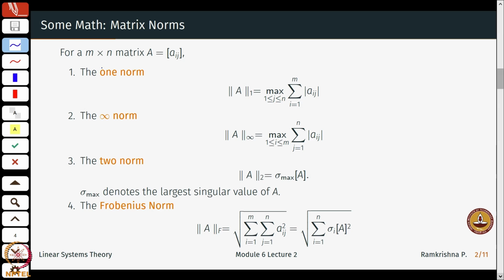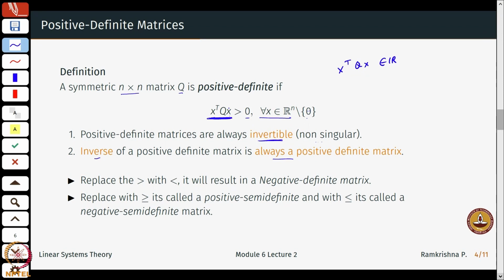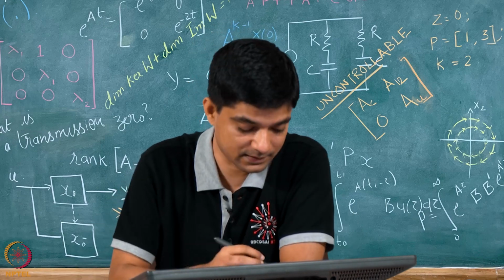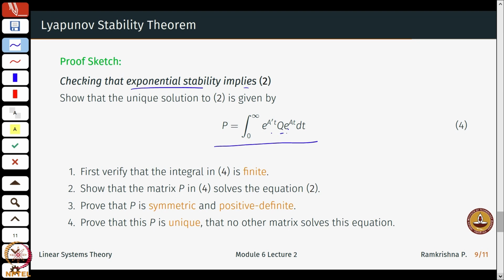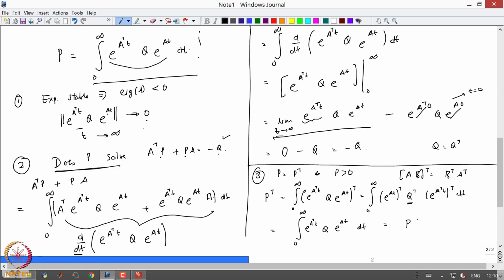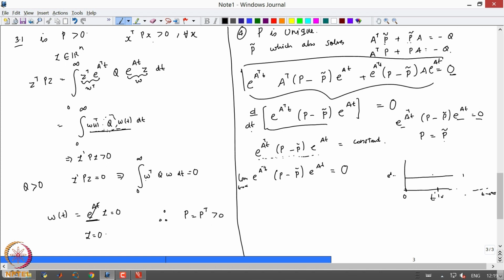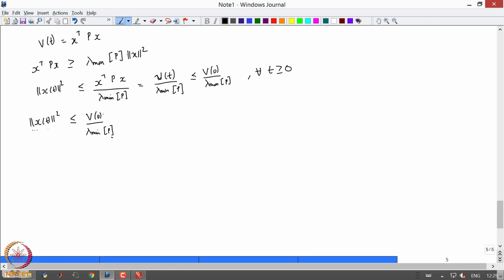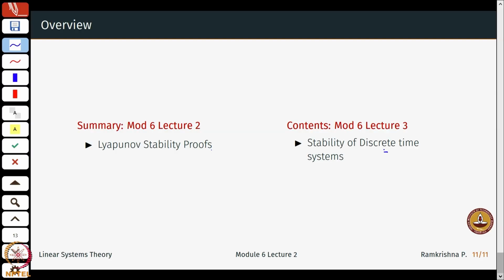#24 Lyapunov Stability | Linear System Theory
This lecture delves into the mathematical foundations of stability analysis. We'll review matrix norms, positive definite matrices, and the comparison lemma. Using these tools, we'll rigorously prove the Lyapunov stability criteria for linear time-invariant (LTI) systems, connecting eigenvalue conditions to stability properties.